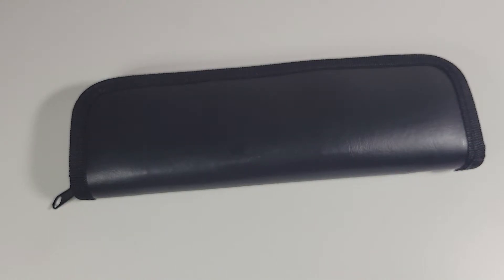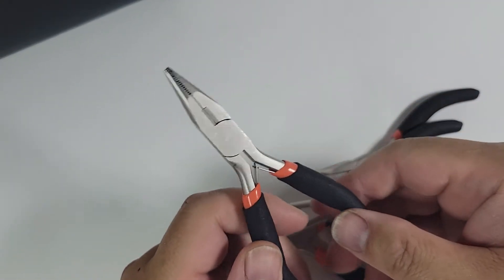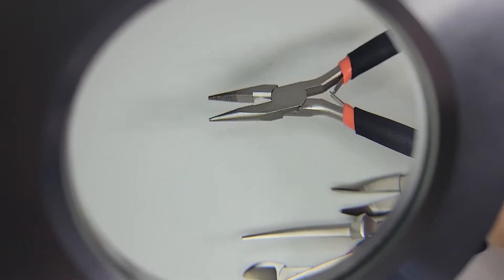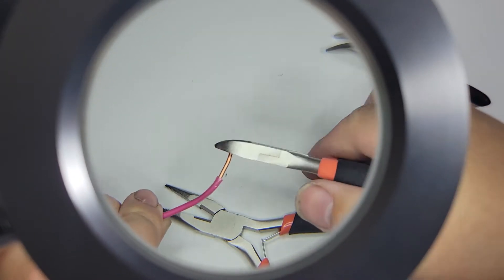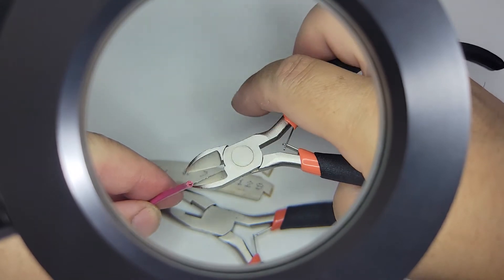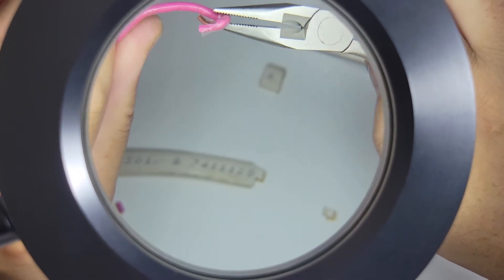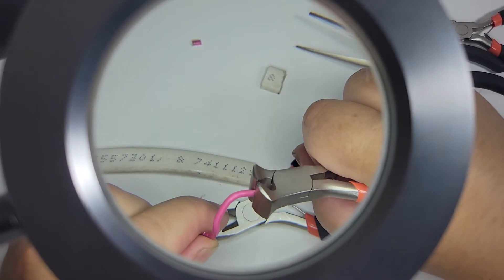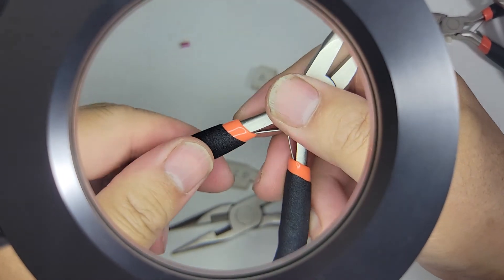Amazon product review of jewelry electronics pliers set tool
5 Pieces Mini Pliers, Long Lasting Tool Set Cable Cutters – Long Needle Nose, Long Nose, Nipper Bent Nose, End Cutting, Diagonal Cutting, Precision Pliers Set